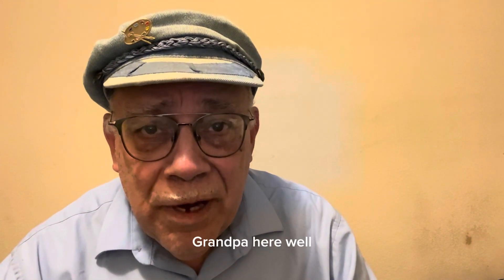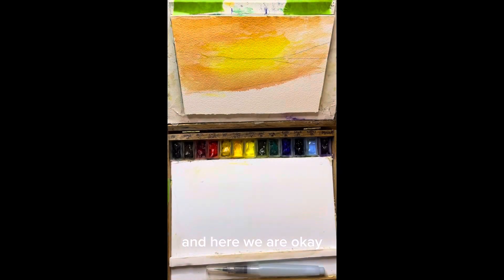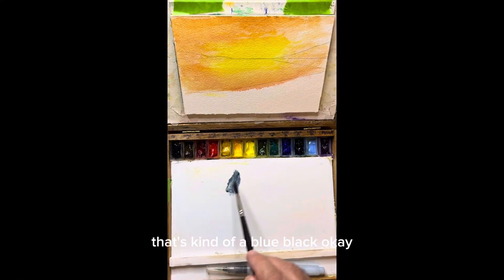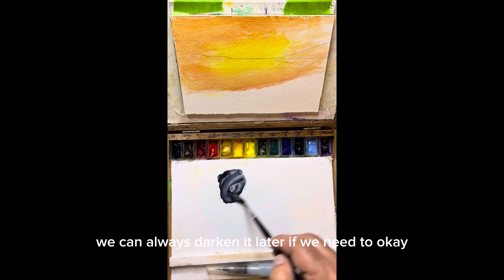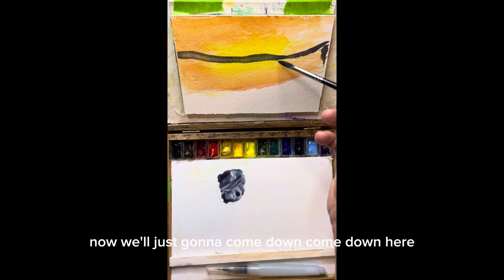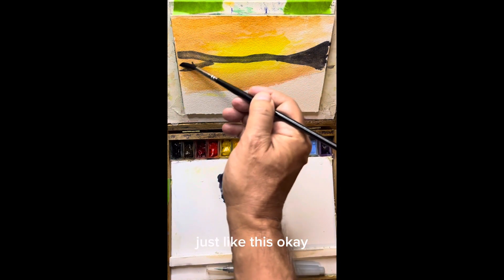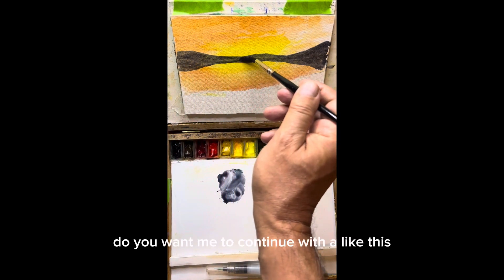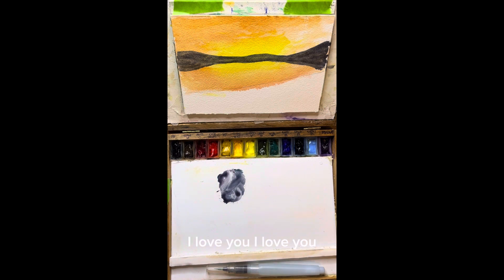Sunset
Some far ground and a question for you.